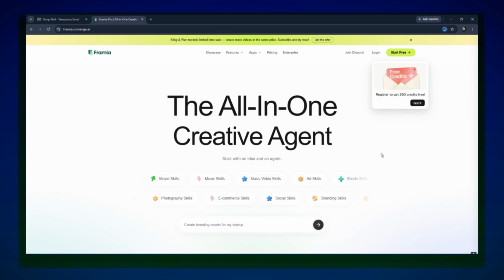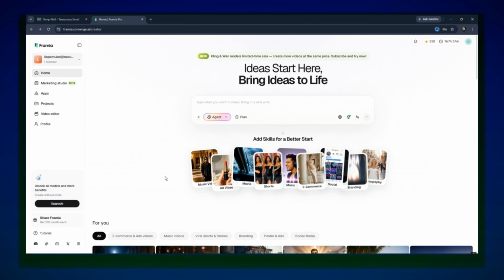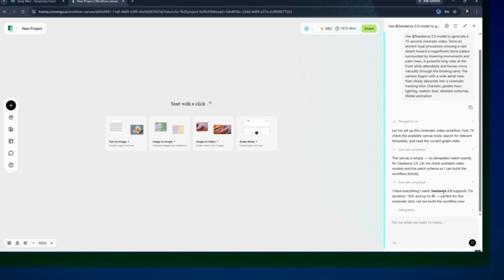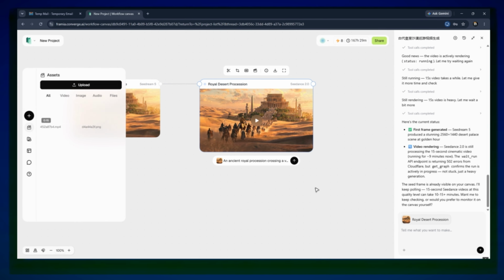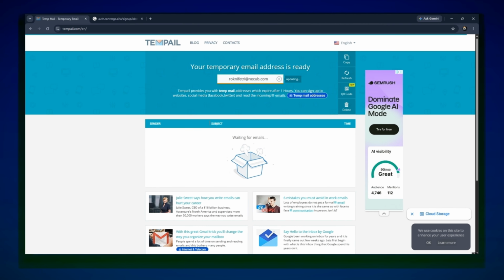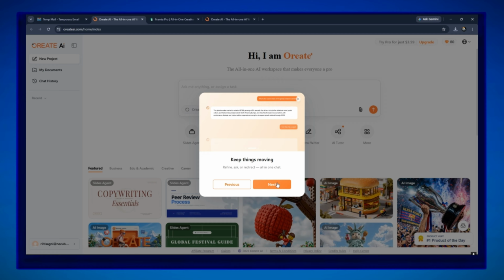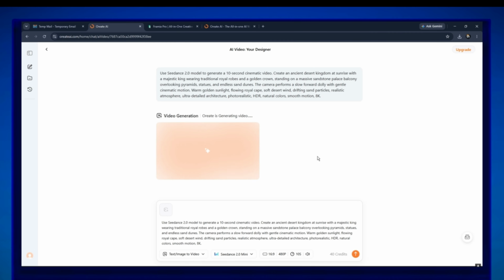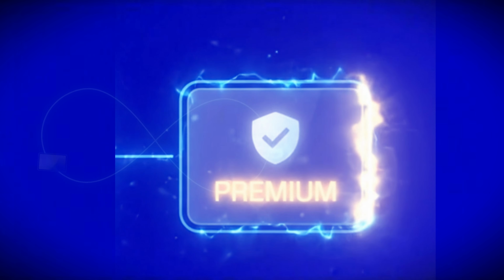Higgsfield AI is DEAD: The UNLIMITED Seedance 2.0 Secret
Stop spending your budget on expensive, credit-based AI video platforms like Higgsfield AI. In today’s video, I am sharing an advanced workflow that lets you access the powerful Seedance 2.0 cinematic AI model without a monthly subscription.

Thousands of creators in the US are paying daily for high-retention AI footage, but I’ll show you a pro-level method using two incredible platforms: Framia AI and Oreate AI. Whether you need 15-second cinematic shots using a built-in developer tools feature, or continuous 10-second rapid generations, this Seedance 2.0 tutorial is a game-changer for your AI filmmaking and faceless YouTube workflow.

Watch this complete AI video tutorial to learn the exact image to video process and start creating high-quality content today!

► Temp Email Service: (Search "Tempail" on Google)

⏱️ VIDEO CHAPTERS:
0:00 - The Expensive AI Video Trap (Higgsfield AI)
1:35 - A New Pro-Level AI Workflow Explained
2:40 - Website 1: Framia AI & Account Setup
4:50 - Accessing the Developer Canvas & Prompting
7:20 - The Inspect Element Technique for Video Assets
9:10 - Website 2: Oreate AI Account Creation
10:30 - Optimal Settings for High-Retention Shorts
11:45 - Generating Continuous Seedance 2.0 Clips

If you found this cinematic AI video strategy helpful, don’t forget to SMASH that LIKE button, SUBSCRIBE to Kismat AI, and turn on the notification bell so you never miss another advanced AI tutorial!